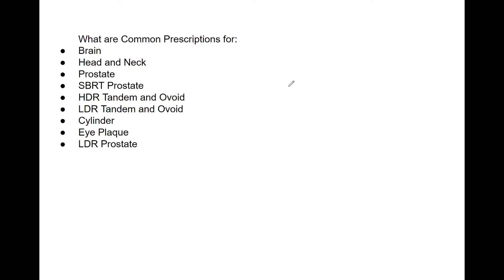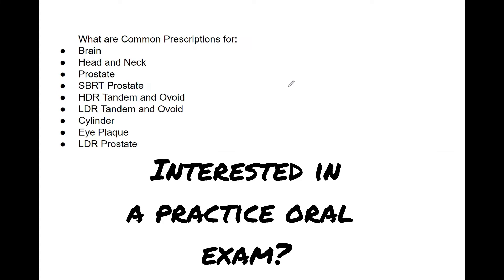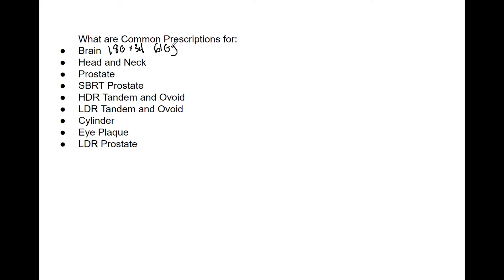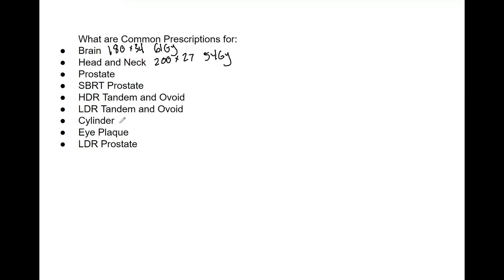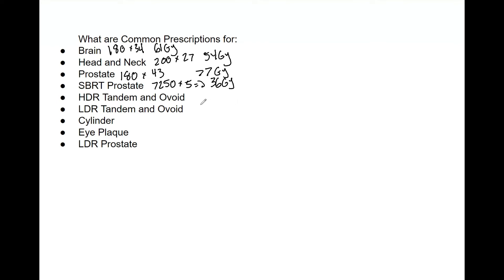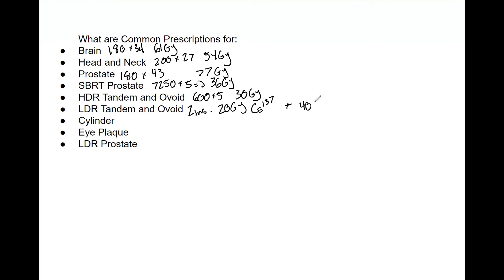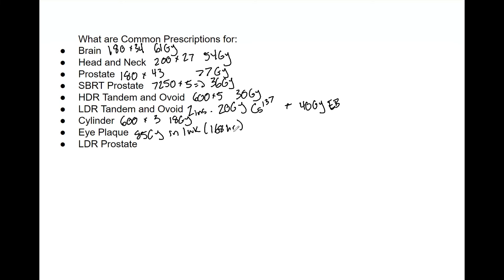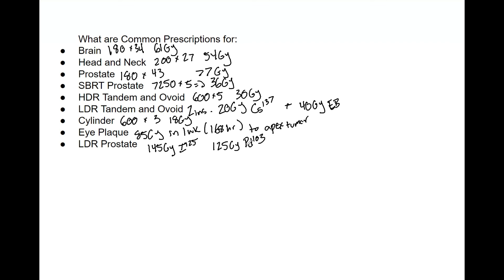Common Fractionation Schemes ABR Part 3 Medical Physics Board Prep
Although not the most exciting aspect of medical physics, knowing common prescriptions of various treatments can come in handy while in the clinic and during your exam.  Here is a quick reminder of some of the more common prescriptions for review.